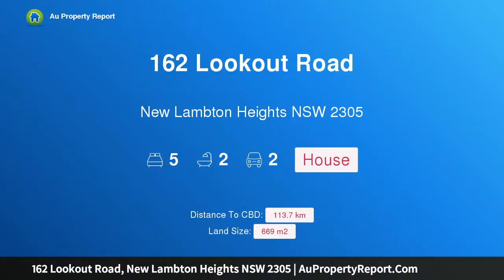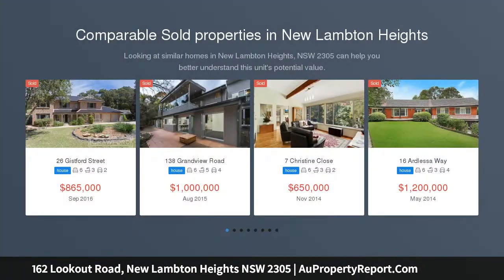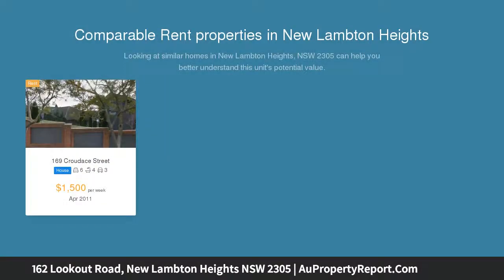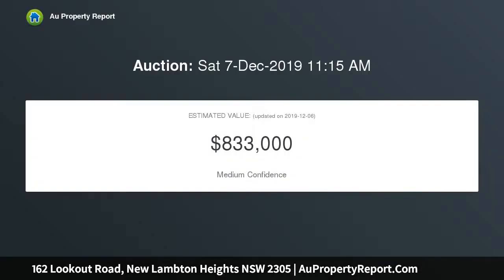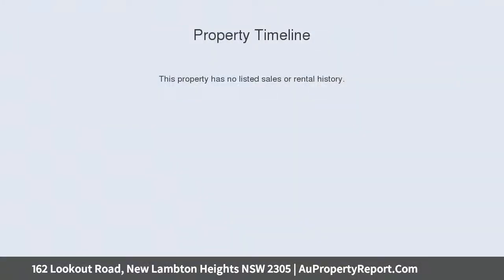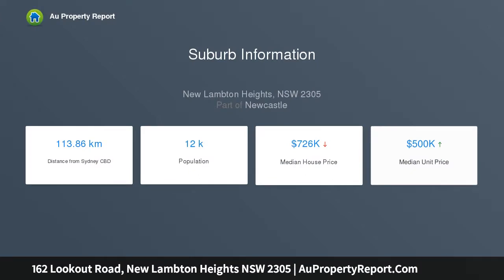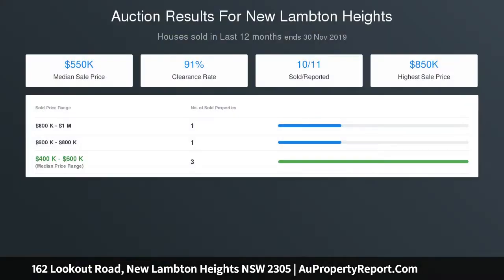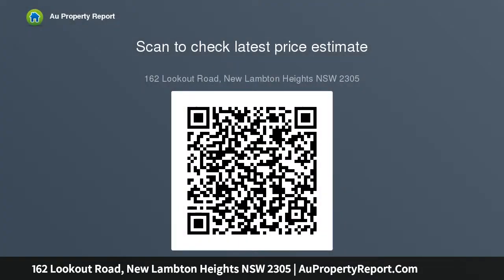162 Lookout Road, New Lambton Heights NSW 2305 | AuPropertyReport.Com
162 Lookout Road, New Lambton Heights NSW 2305
Property Type: house
Bedrooms: 5
Bathrooms: 5
Car Space: 2
Extended Art Deco home embraces reserve outlook